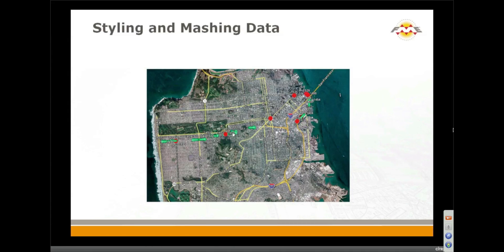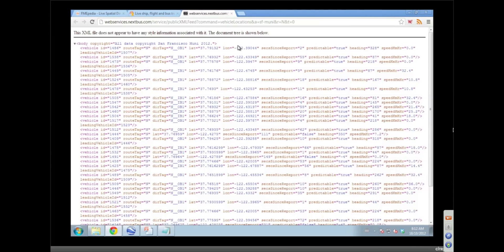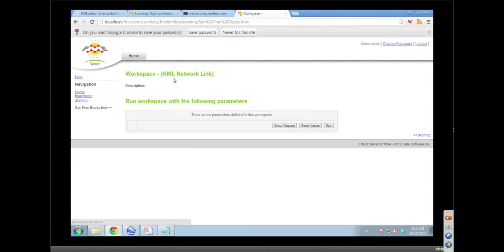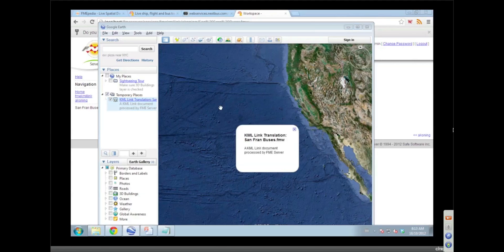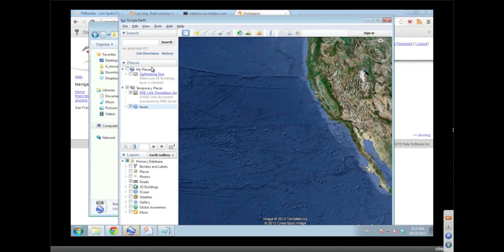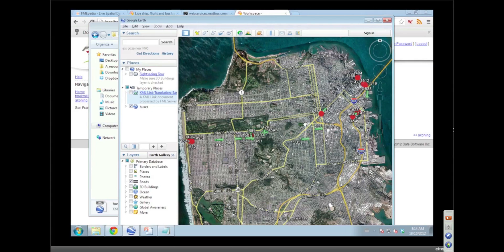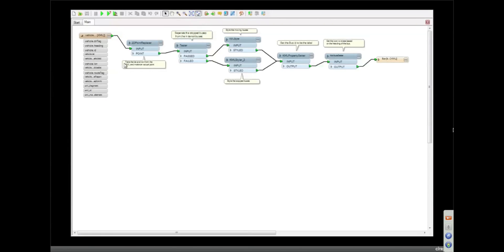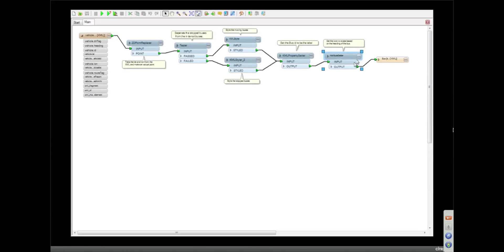Styling XML Data for a Live View in Google Earth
In this demo, we'll use FME Server to generate a live view of buses around San Francisco. When the output is viewed in Google Earth, bus stops are marked as red dots, and buses are marked as green arrows that indicate direction. You'll see the workspace used to achieve this type of styling, which takes in an XML file of bus data and styles it accordingly.

For the full webinar and the link to download the workspaces,

Transformers used: 2DPointReplacer, Tester, KMLStyler, KMLPropertySetter, AttributeSetter